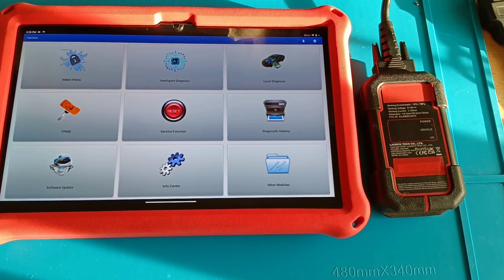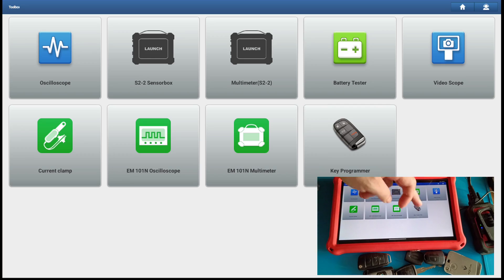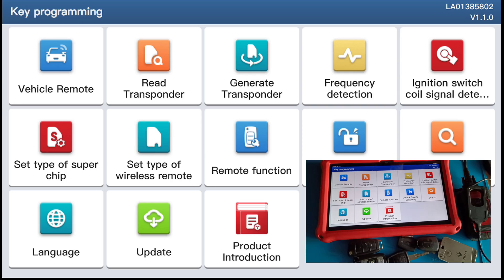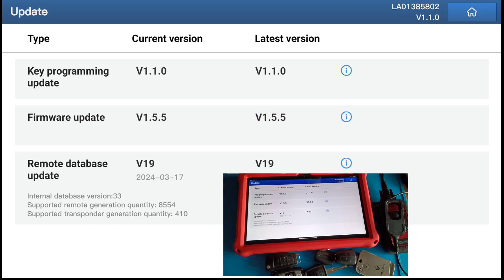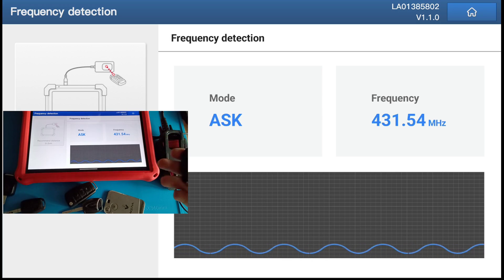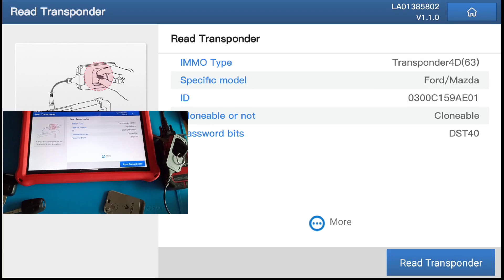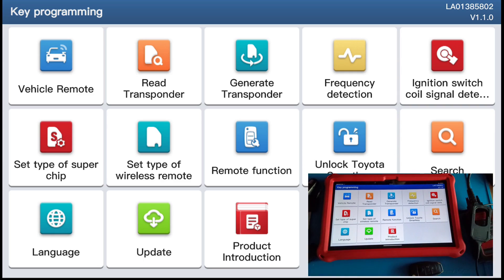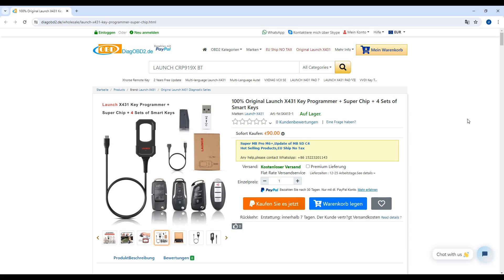ProDiag /Diagzone/Xdiag software and Launch X431 Key Programmer.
This video is an experimental one where I tried to see if this programmer can work with this software. I assume no risk and no responsibility, that will be left to you to do.
Educational video!